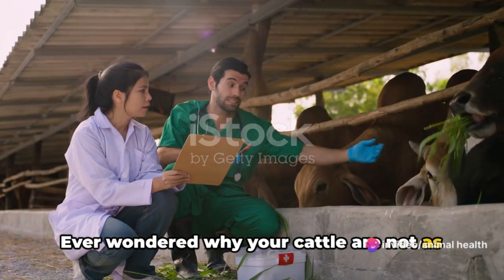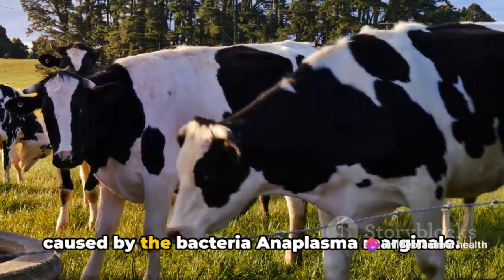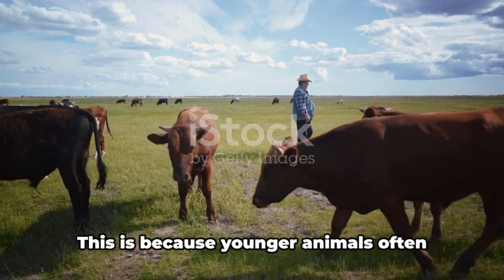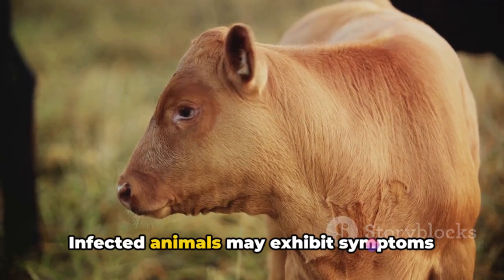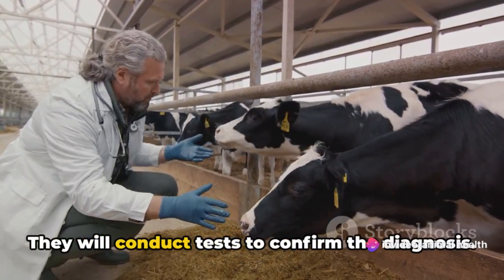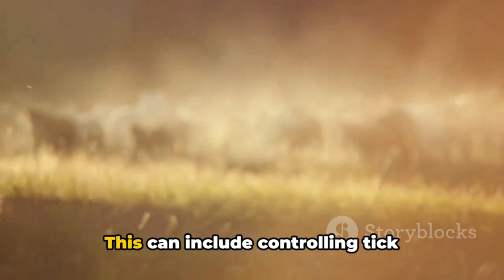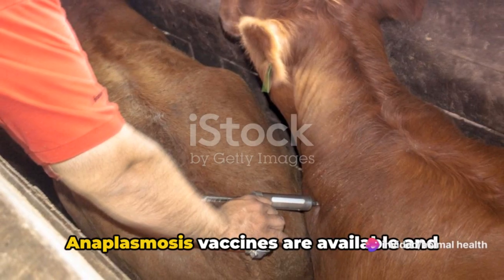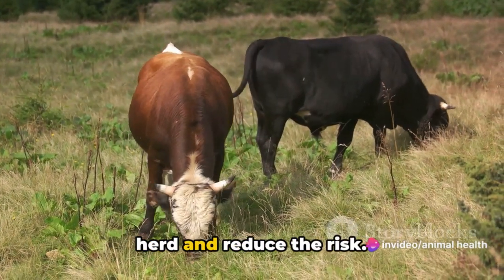Anaplasmosis Disease in Cattle: signs, symptoms and treatment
Calling all cattle owners and enthusiasts! In this informative video, we explore the ins and outs of Anaplasmosis disease in cattle, including its signs, symptoms, and treatment options. From understanding the clinical manifestations to discussing the importance of early detection, we cover everything you need to know about this serious illness. Learn about the various diagnostic methods available and gain valuable insights into effective treatment strategies to combat Anaplasmosis in your herd. Whether you're a seasoned rancher or a newcomer to the world of cattle farming, this video provides essential knowledge to help safeguard the health and well-being of your livestock. 🌾🩺